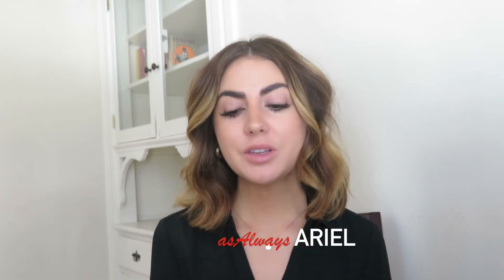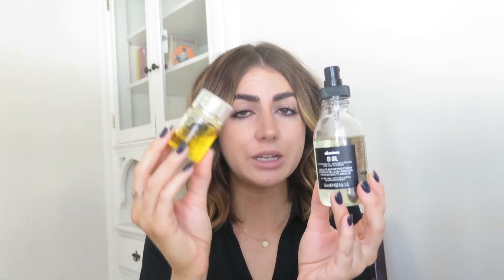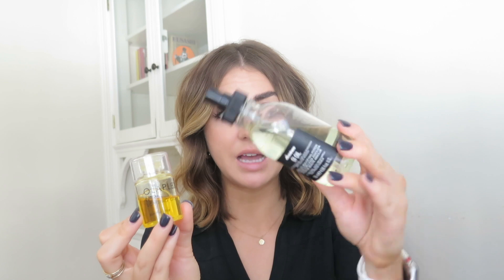OLAPLEX #7 BONDING OIL REVIEW | Saving my damaged hair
Hi there! I've tried several oils including (Davines Oi Oil, Morrocan Oil, Verb Ghost Oil, Ouai Oil, Reverie Ever Recovery Oil, B&B Invisible Hairdresser Oil, Kerastase Elixer, Aragon Oil). You name it, I've tried it. Olaplex Bonding oil blows all of these out of the water. I specifically compare the Olaplex oil to Davines Oi Oil and my beloved Morrocan oil. I hope this helps!